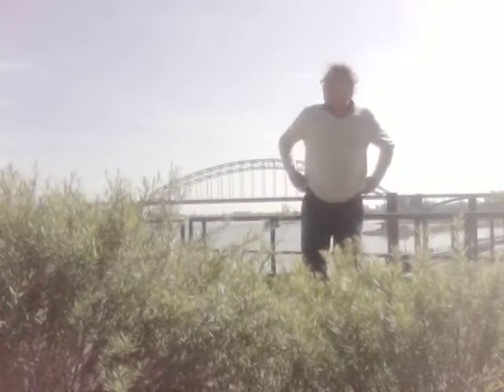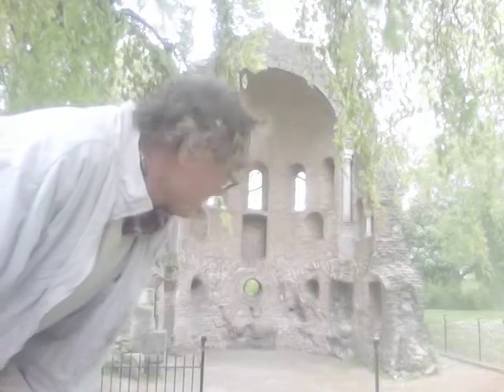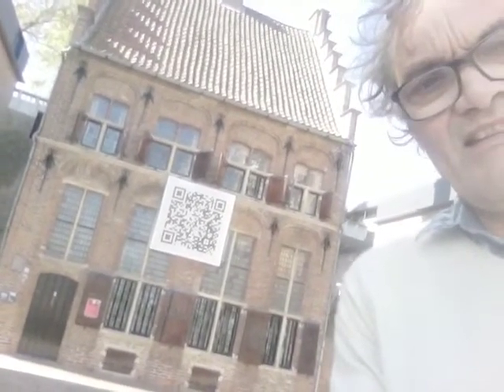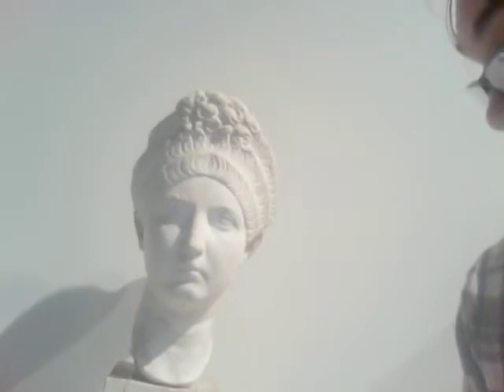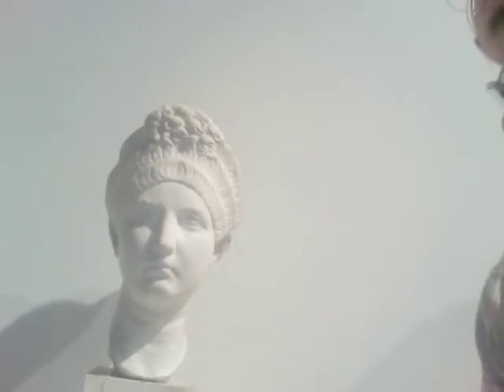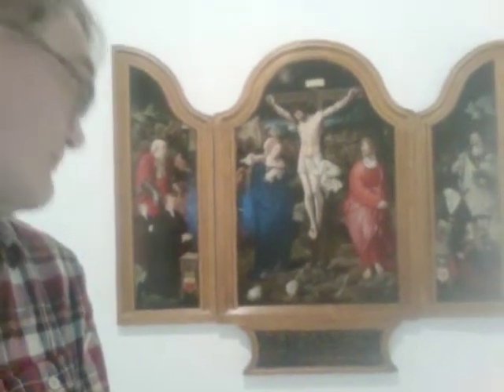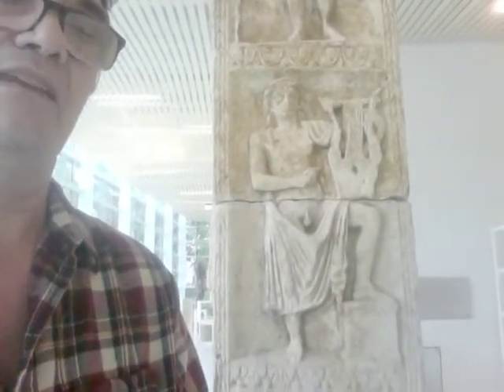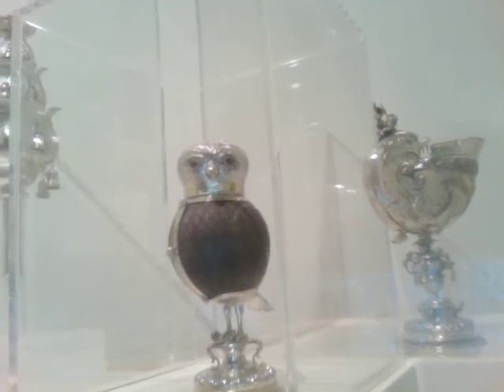Tour of Nijmegen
I recorded myself touring Nijmegen as an introduction to another section of Art Appreciation at FSW.